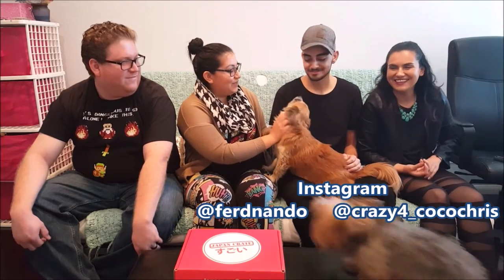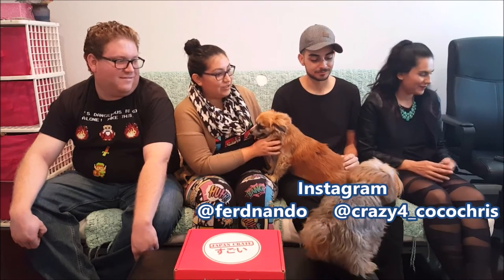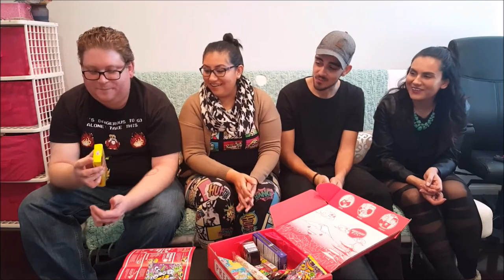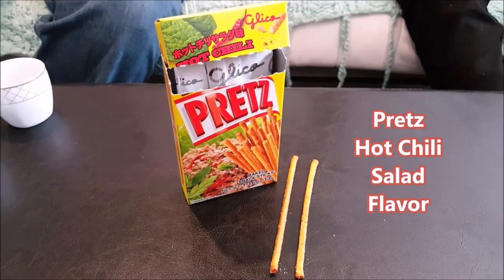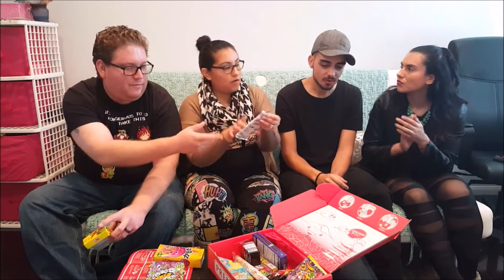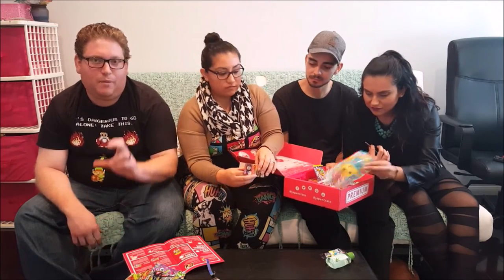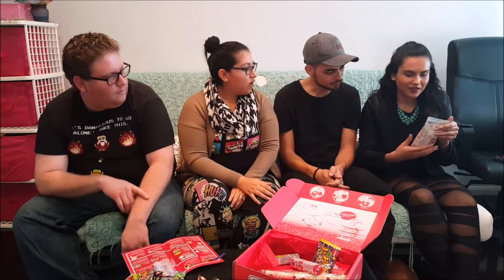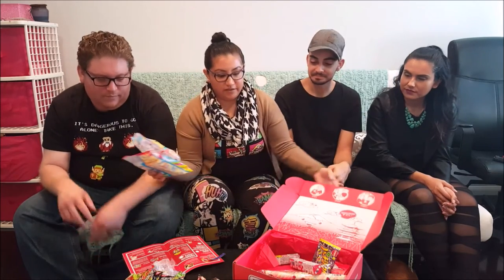Japan Crate November 2015! - with Special Guests (and doggies)!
Sour and spicy and gummy. Oh my! We unbox and try all new candies and other goodies from the PREMIUM November Japan Crate (including a blind box Naruto figure) with the help of some very special guests! FYI - They are super cute!

Find Crazy 4 Coco Chris and Ferdnando on Instagram

The song used in the video is Sweet Candy by Z_Car_M